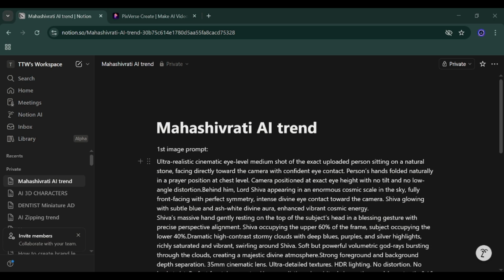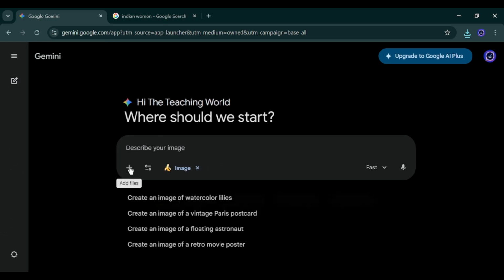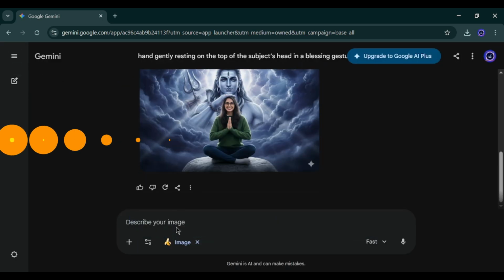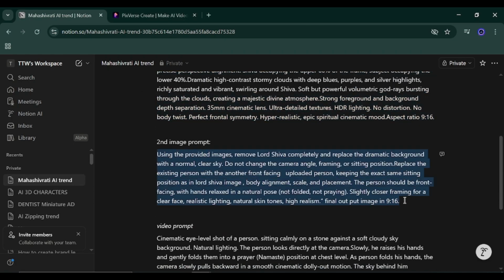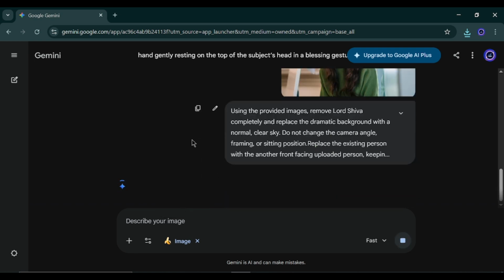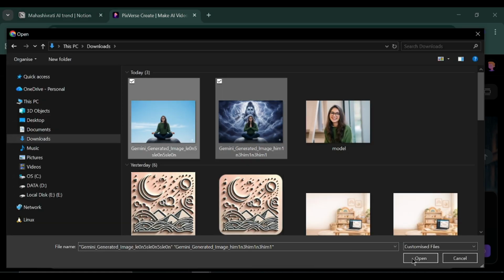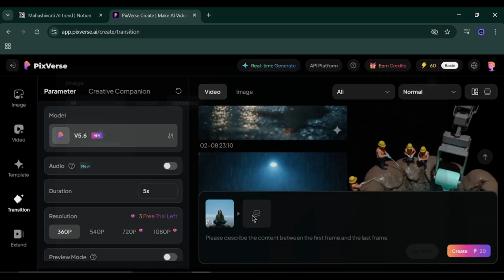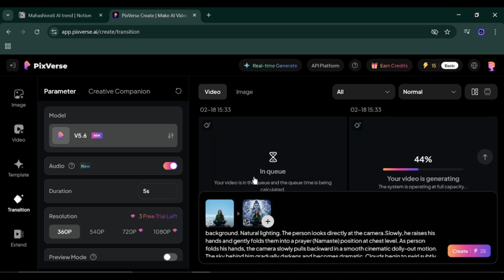Create Viral Mahashivratri AI Video Trend 🔥 | Step-by-Step Full Tutorial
Want to create a viral Mahashivratri AI trend video using powerful AI tools? In this step-by-step tutorial, I’ll show you how to generate stunning Mahashivratri AI visuals, cinematic video scenes, and trending reels using the latest AI platforms.

In this video, you’ll learn how to:

✅ Generate Mahashivratri AI images
✅ Turn images into cinematic AI videos
✅ Create animated Shiva visuals
✅ Add motion, effects, and transitions
✅ Make Instagram Reels & YouTube Shorts ready content

We’ll use powerful AI tools like:
Higgsfield AI
Kling AI
HeyGen AI
ChatGPT AI
Google Gemini AI
Pixverse AI
Veo 3
Google Flow

This tutorial is beginner-friendly and perfect for content creators, editors, and anyone who wants to create devotional AI trend videos for Mahashivratri.

If you love AI video creation, cinematic AI content, and trending reels tutorials — this is for you.